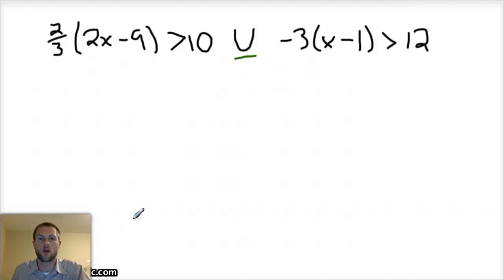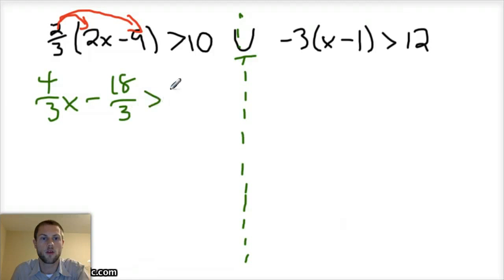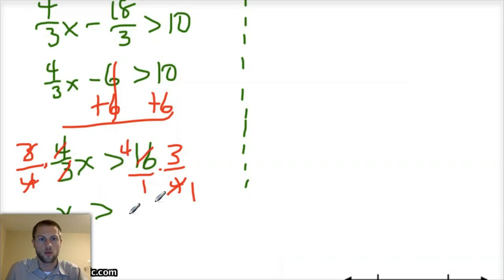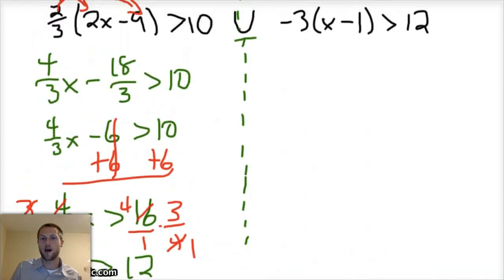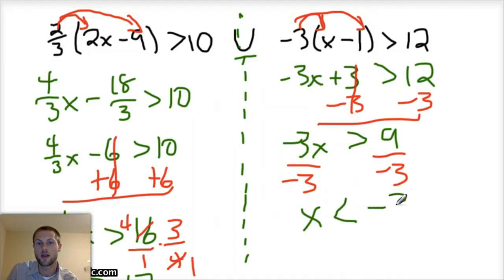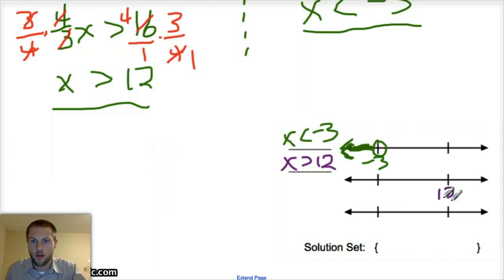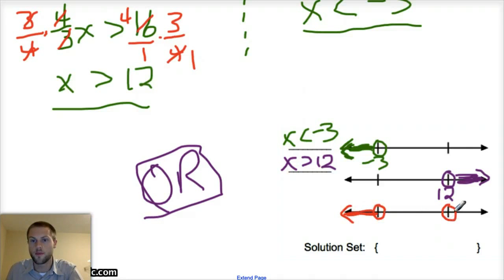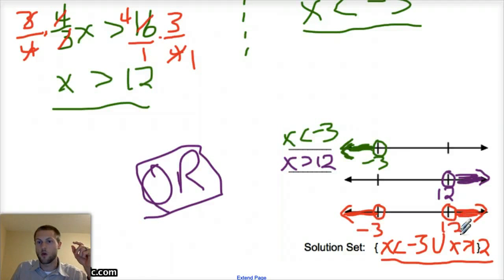Solving an OR Compound Inequality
Let's take a look at solving a compound inequality that uses the OR conjunction.